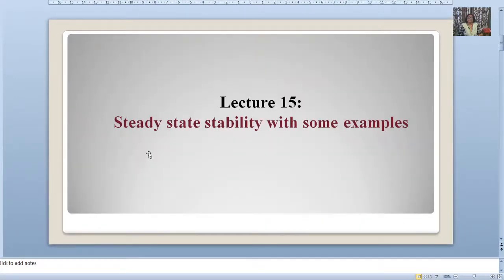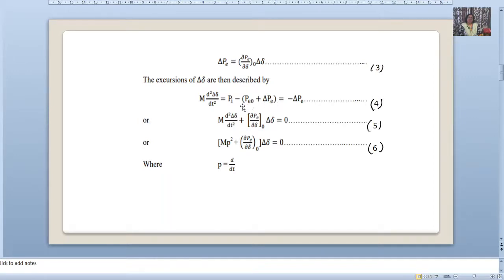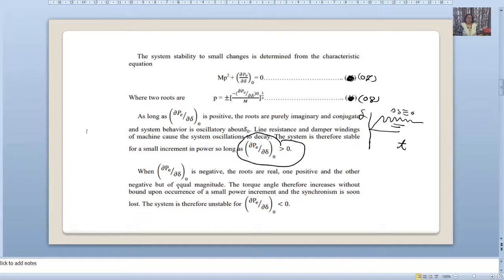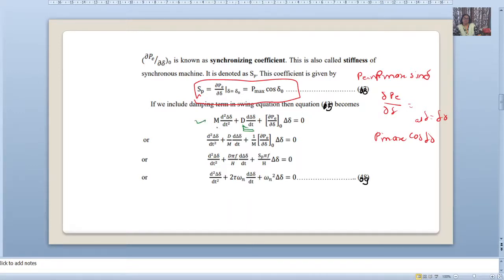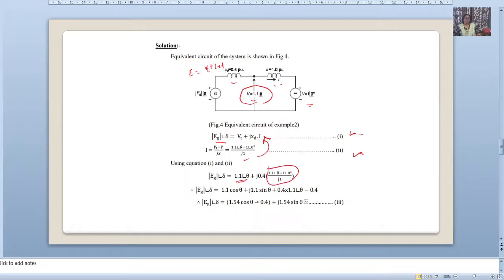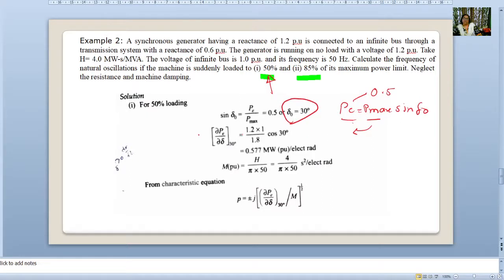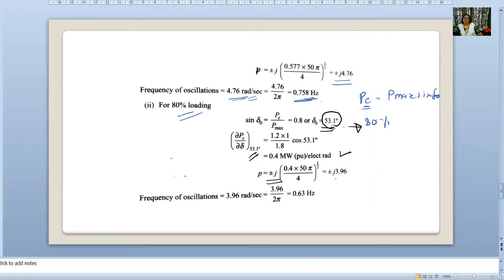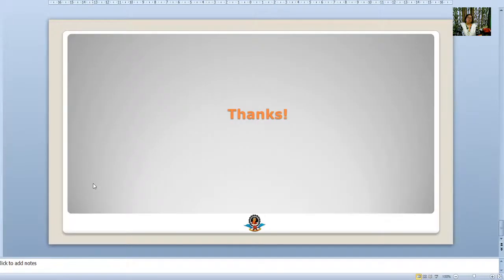Lecture 15 PSS: Some facts of Steady State Stability